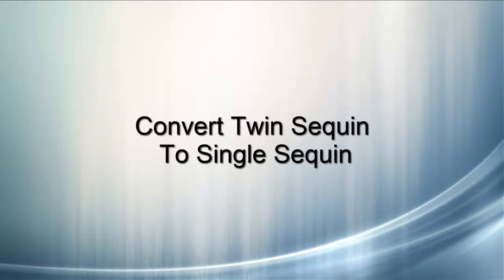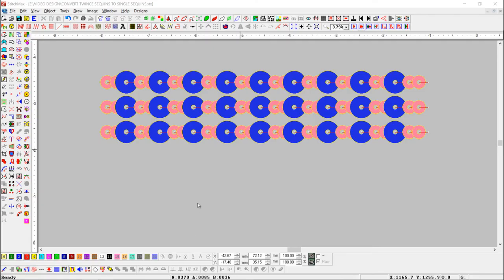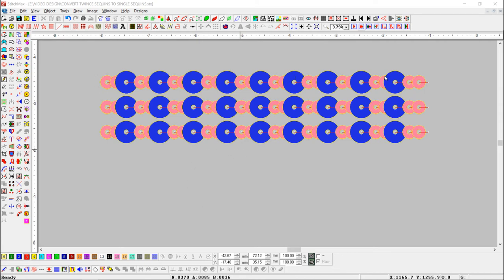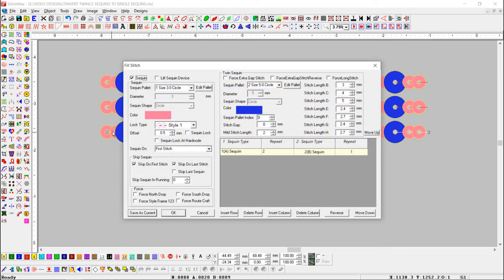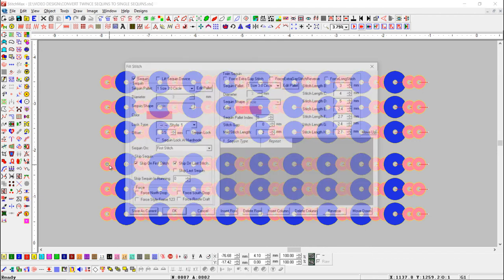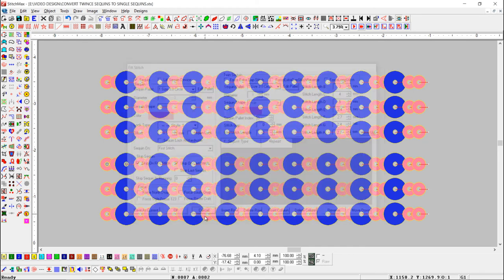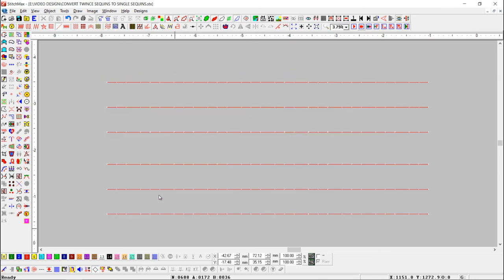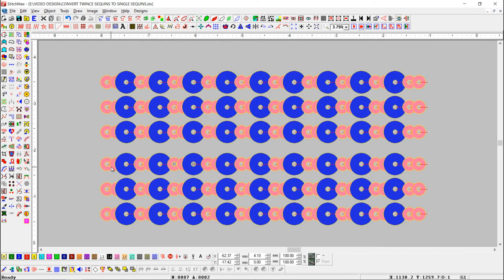How to use Convert Twin Sequin in Stitchmax. (0069)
* Convert Twin Sequin To Single Sequin: These commands will Convert Twin Sequin to Single Sequin.